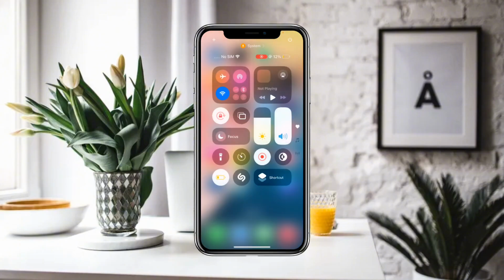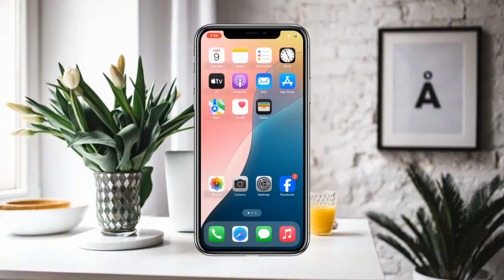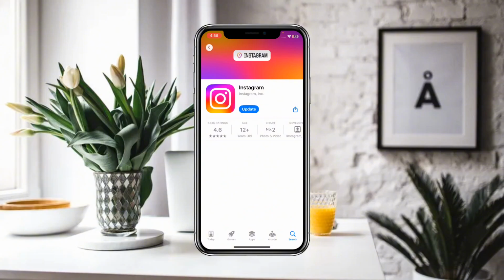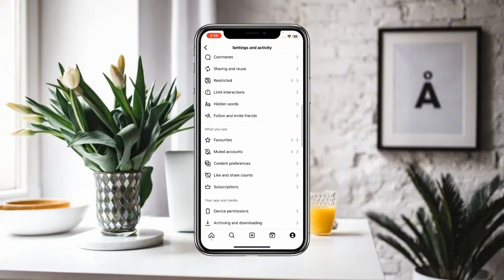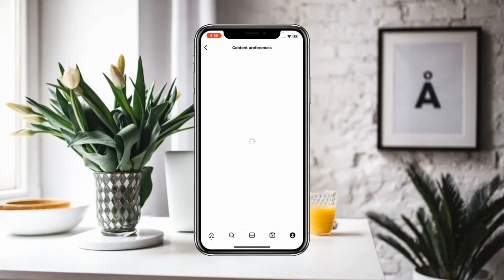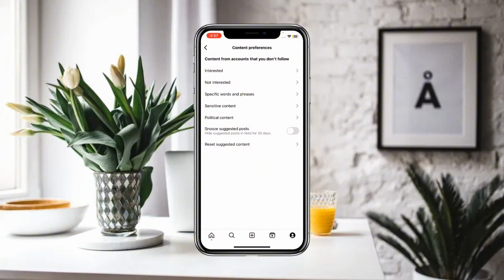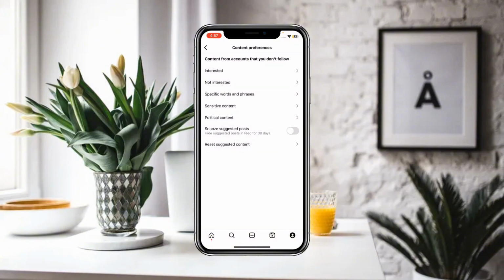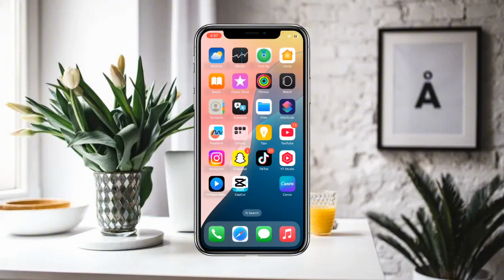How to Enable or Disable Sensitive Content on Instagram (iPhone 2025 Tutorial)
Want to take control over what you see on Instagram? In this step-by-step video, you'll learn how to enable or disable sensitive content on Instagram using your iPhone in 2025. Whether you're looking to filter out disturbing posts or want to see everything without restrictions, this quick tutorial has you covered.

In This Video You Will Discover:

Where to find the Sensitive Content Control setting on Instagram

How to allow, limit, or restrict sensitive content

The difference between "Less," "Standard," and "More"

How these settings affect your Explore, Reels, and Search experience

Tips for safer browsing and content control on Instagram

Perfect for parents, creators, or anyone who wants to customize their Instagram feed!

how to turn off sensitive content filter on Instagram
Instagram iPhone sensitive content control
Instagram settings for mature content
manage Instagram sensitive content iPhone
adjust sensitive content Instagram
Instagram explore page sensitive content settings
enable adult content Instagram iPhone
iPhone tutorial Instagram settings
Instagram content preference change
Instagram restrict content iPhone
how to customize Instagram content
iPhone Instagram privacy settings
hide sensitive posts on Instagram iOS
control what you see on Instagram
iPhone Instagram app guide
limit disturbing posts on Instagram
turn on sensitive content Instagram
Instagram app iOS content filter
sensitive content control Instagram 2025
Instagram safety settings iPhone